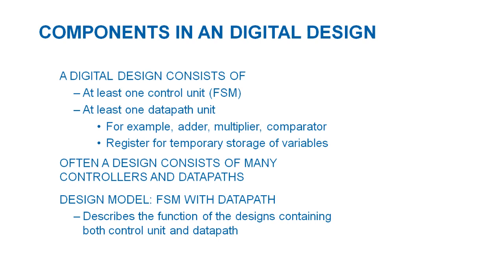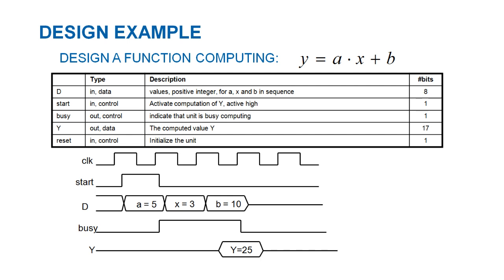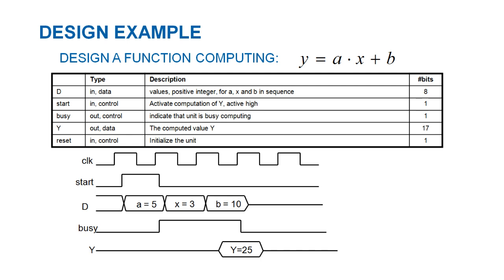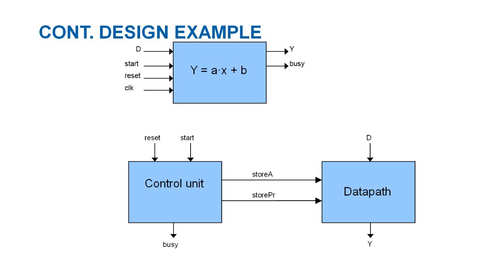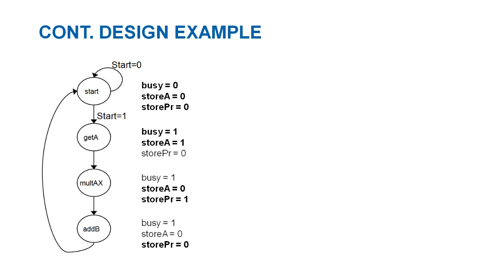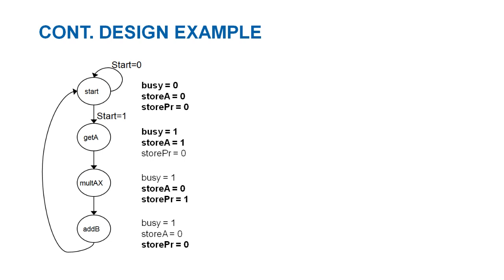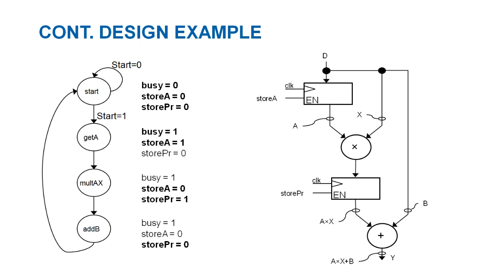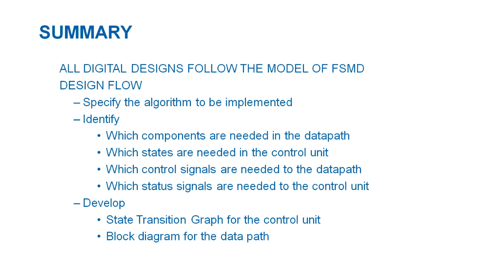VHDL Intermediate 2, Part 2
In this first part of further discussion on the Intermediate constructs of VHDL, we will be discussing how decision and branches can be implemented in VHDL. The list below is the outline for the discussion in the video.

Finite State Machine with datapath (FSMD)

    General design model
    Design example